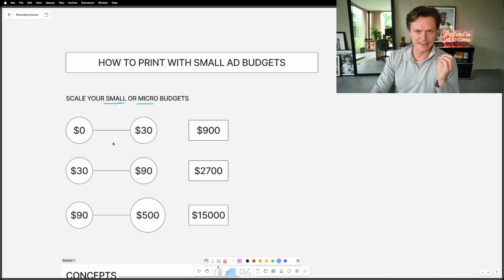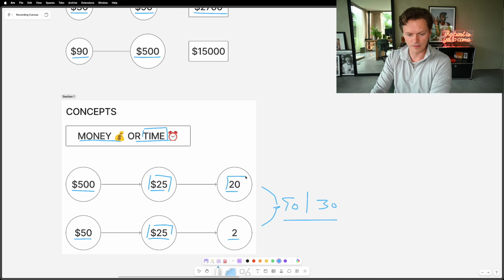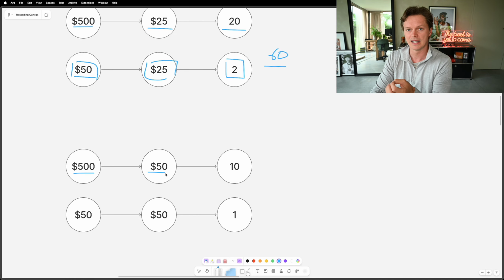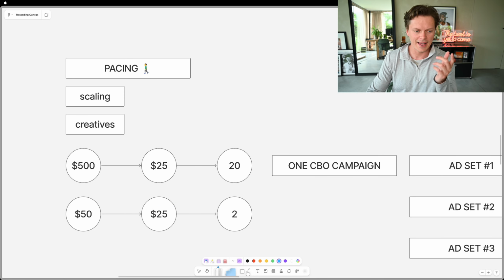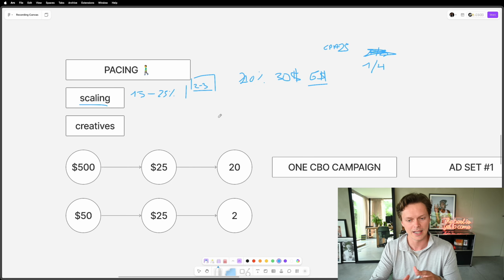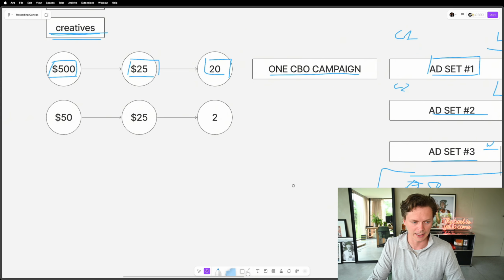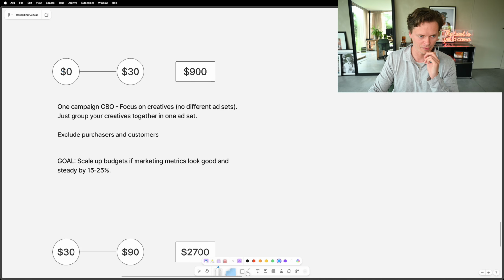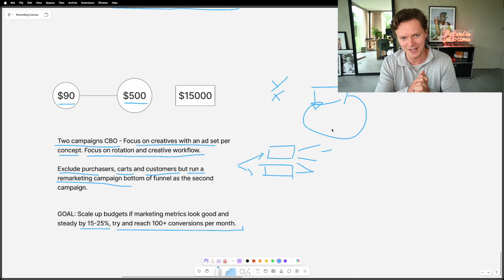watch this if you are running ads on a small budget ($0-$100 per day)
Everybody always loves to say you need bigger budgets when it comes to advertising on Meta or Google Ads. Truth is, you don't. Yes it's harder but here's the full breakdown of how you can run ads with small budgets.

We're diving into essential marketing concepts, breaking down how to effectively run ads and implement a solid business strategy. This video offers practical business tips for anyone looking to improve their digital marketing efforts. Learn how to optimize your online marketing for growth! 🚀